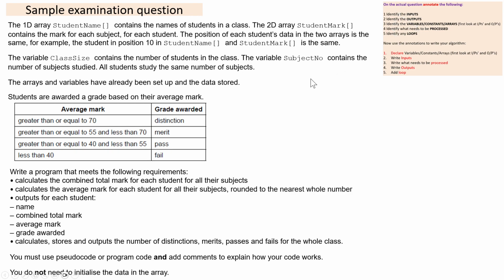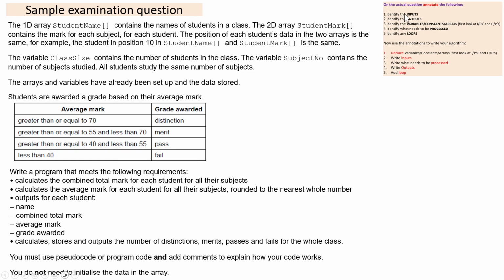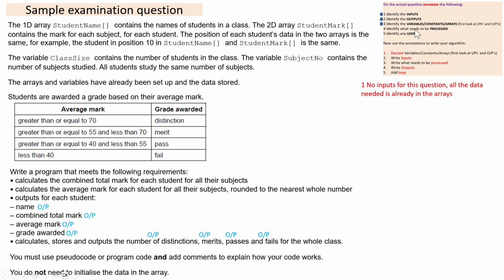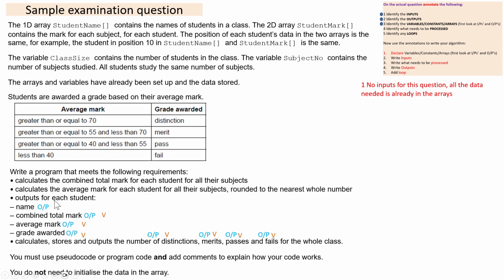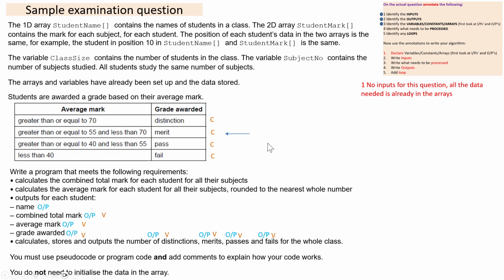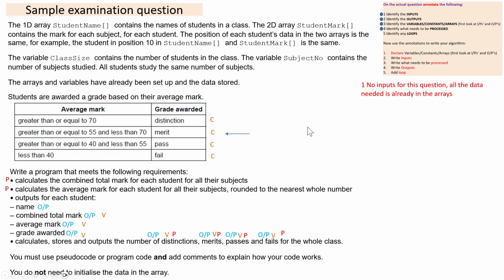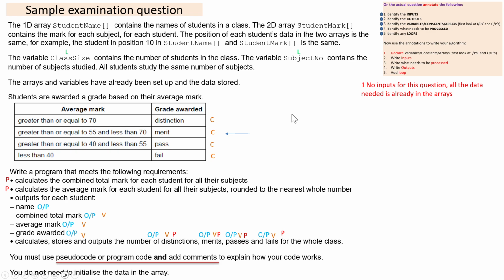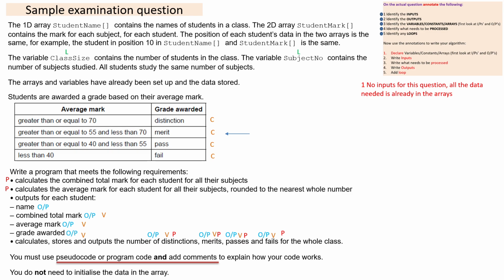PowerPoint Slide Show 15 marker JCH part 1 annotate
This is part one of three videos working towards a solution for the 15 mark question.
This video will be a helpful reminder of the method we used in class to tackle the 15 mark question.